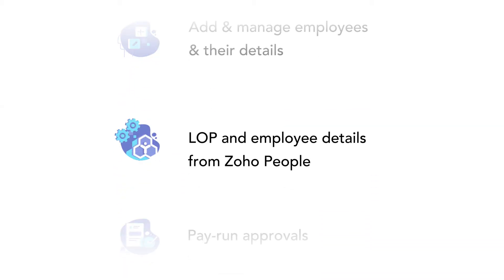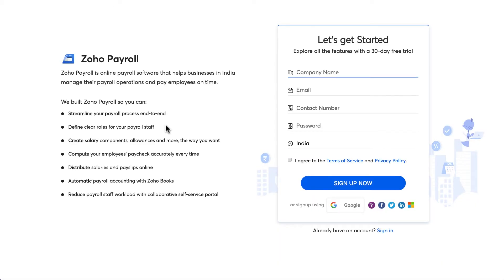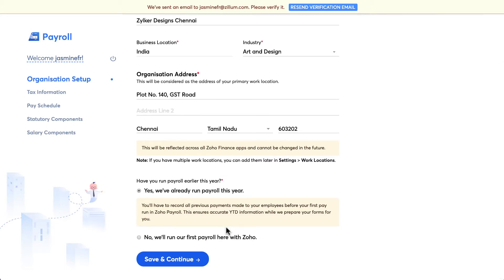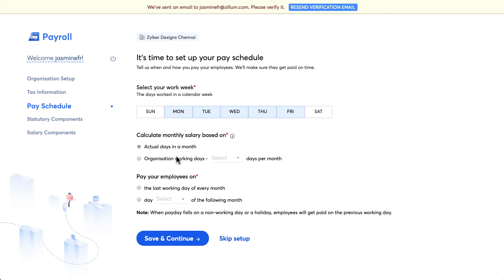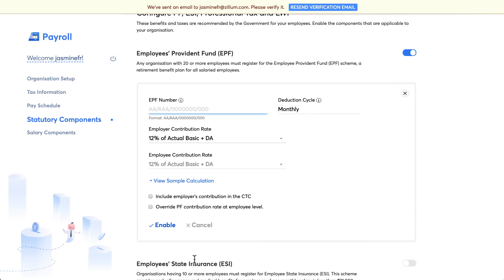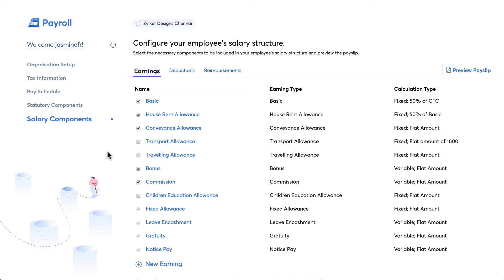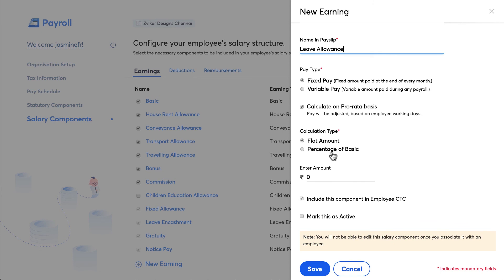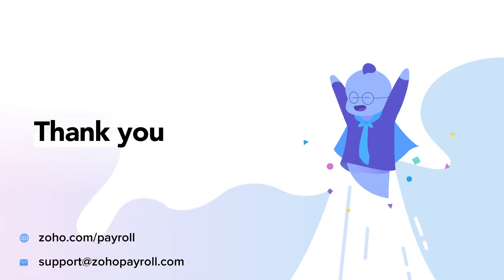How to Sign Up and Get Started | India | Zoho Payroll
Zoho Payroll is a cloud based payroll management system which automatically calculates salaries, taxes and deductions, sends payslips out every month and performs all other payroll activities.

This video will help you to create a new Zoho Payroll organisation with basic settings.

Zoho Payroll is an online payroll software tailored for Indian businesses.

With Zoho payroll you can

Add and manage employees and their details
Get their LOP and employee details from Zoho People
You can set up pay-run approvals
Run payroll in few clicks
You can pay your employees directly from within the app with ICICI bank integration
Payslips are automatically sent to your employees
Corresponding accounting entries are posted in Zoho Books
And provide employee self-service portal where they can see their salary slips, salary structure, they can add their investment proofs, download form 16 etc. all from their smart phone.